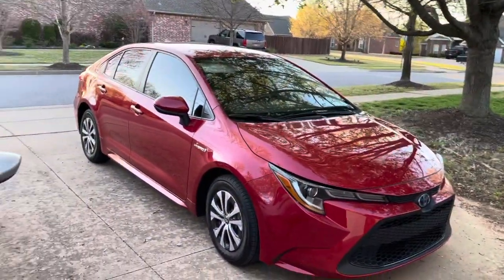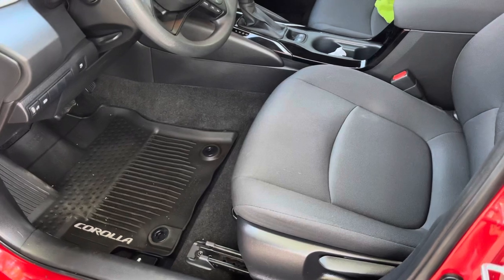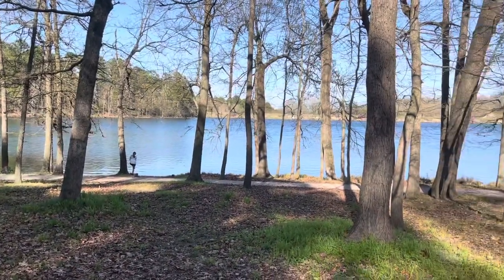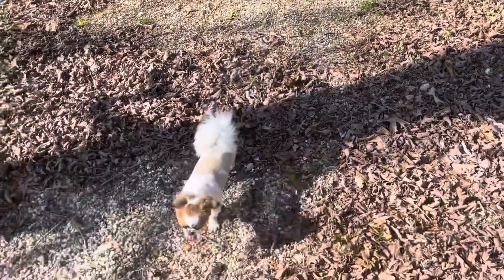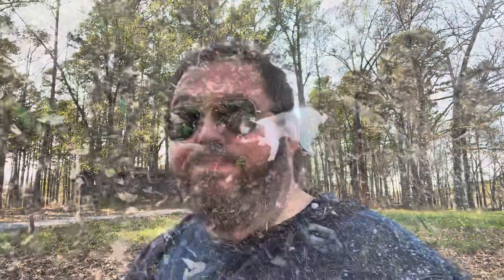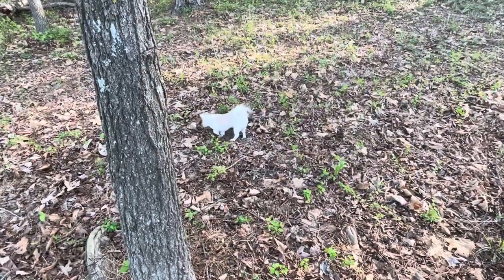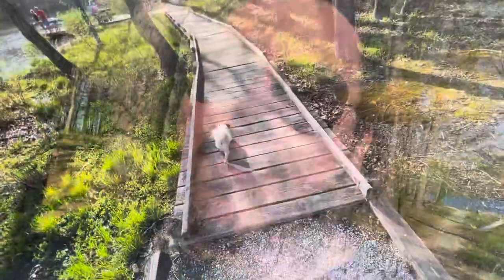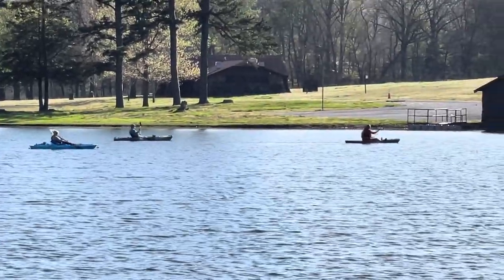The New Car Of My Dreams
Finally bought my dream car.  Is it a Tesla?  This is closer than you think!